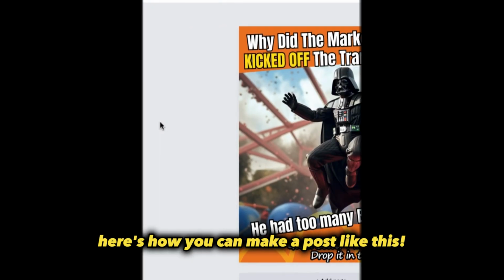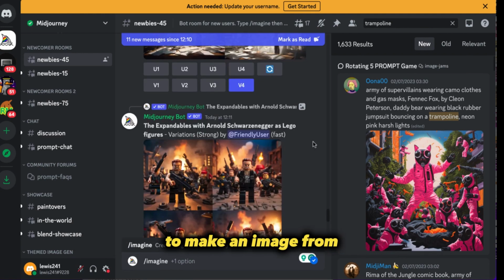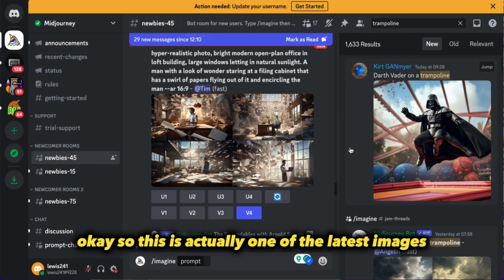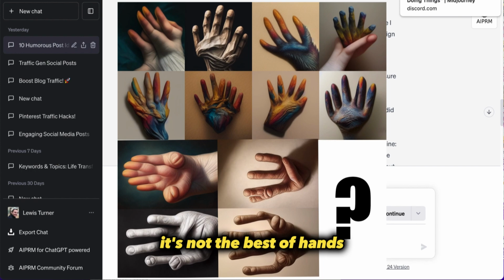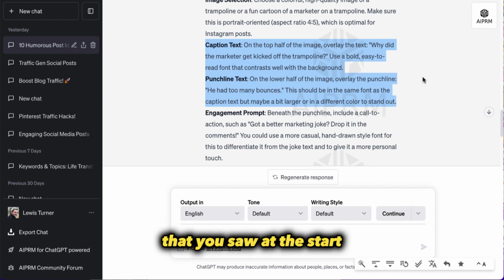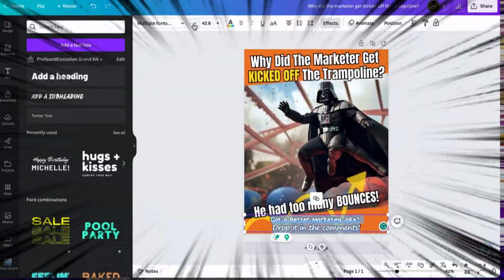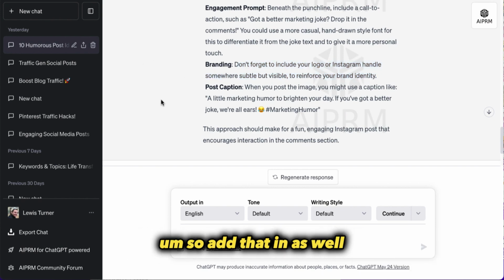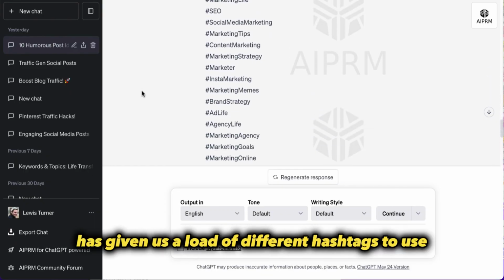How To Create FAST 100% AI Social Media Posts - 3 Easy Steps Using ChatGPT!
Let me show you exactly how we create, easy, fast social media posts using AI!

This is 100x quicker than doing it manually and means we can create stunning visuals that...

- Get attention
- Generate engagement
- Get Clicks

Chapters:
00:00 - Introduction
00:07 - ChatGPT
00:13 - MidJourney
00:26 - Cheat Method
01:11 - ChatGPT Image Description
01:25 - Canva
01:55 - AI Hashtags
02:30 - Steal This Image